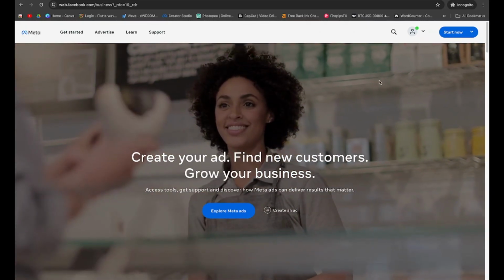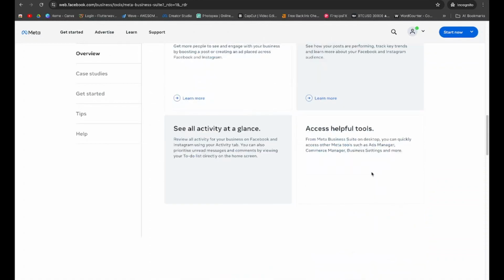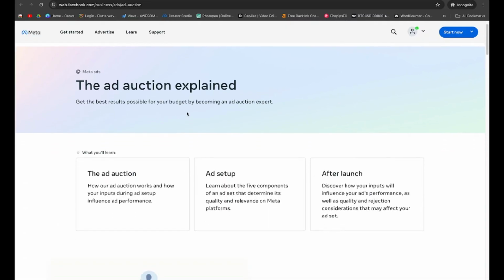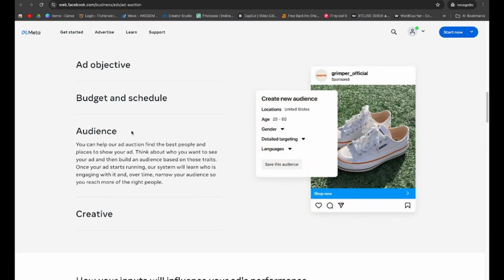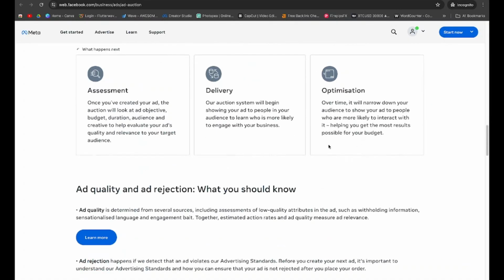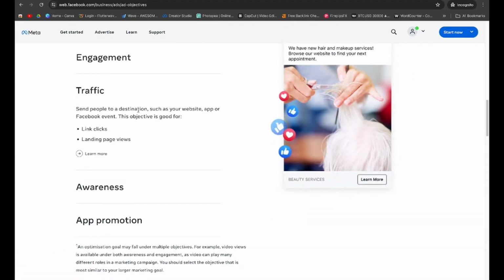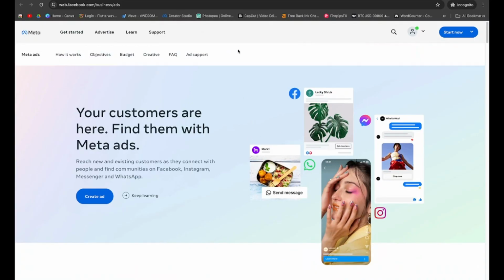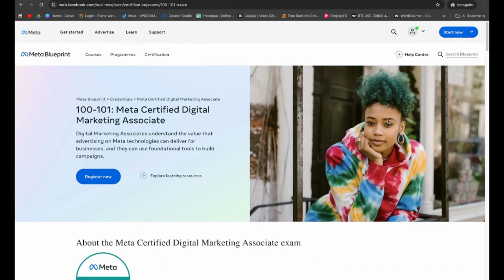Introduction to the Meta Advertising Platform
In this video,  I break down the meta advertising platform from meta business suite to meta ads manager.

I teach digital income skills to earn you money online, If this video was valuable to you make sure you leave a like and share it with someone who can benefit from it.